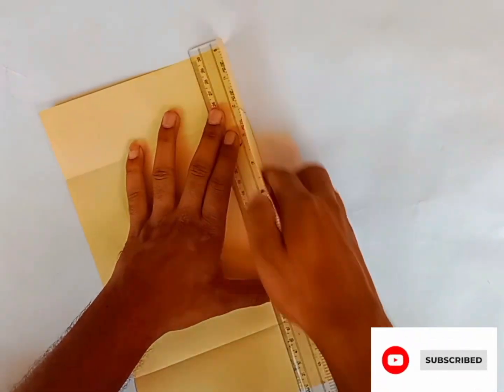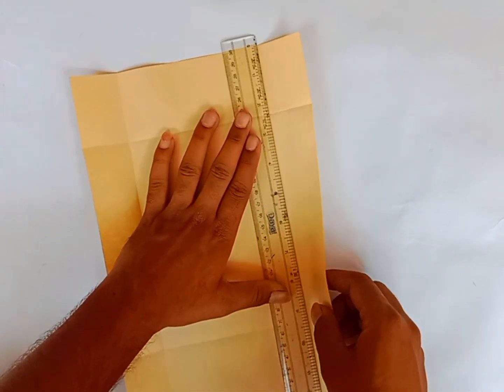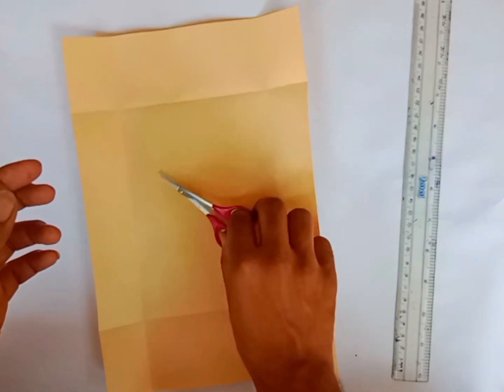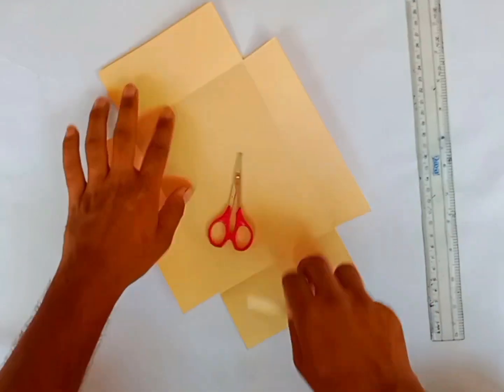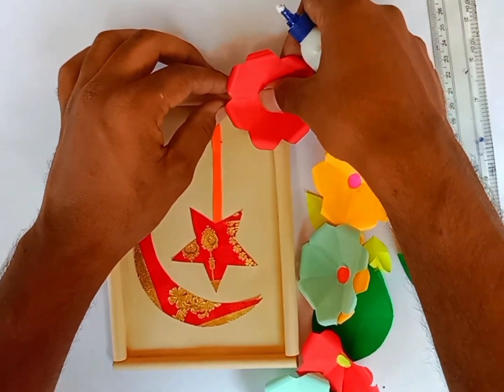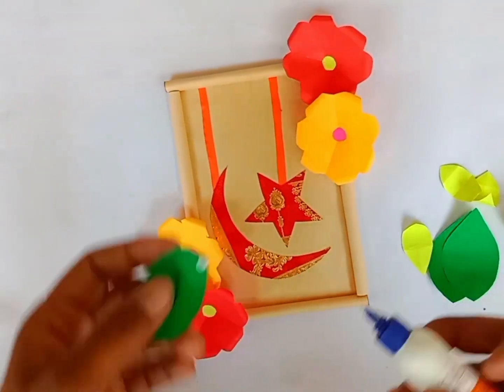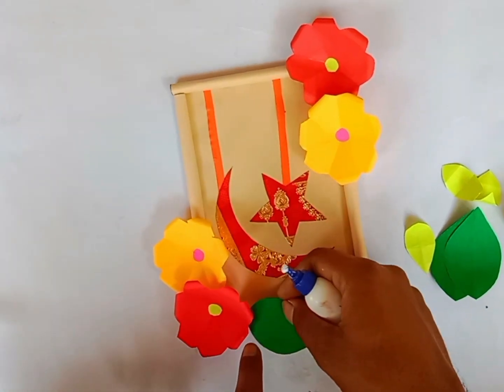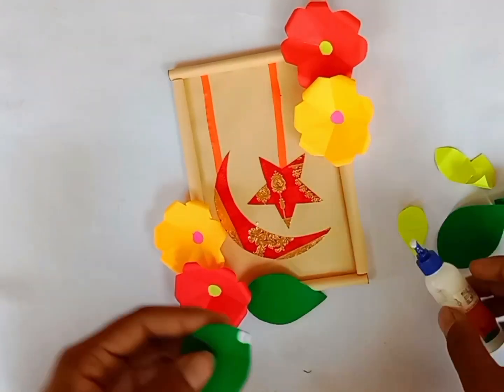beautiful wall hanging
eid mubarak photo frame
eid mubarak design
style paper craft
paper craft